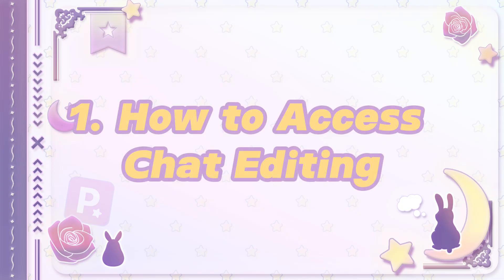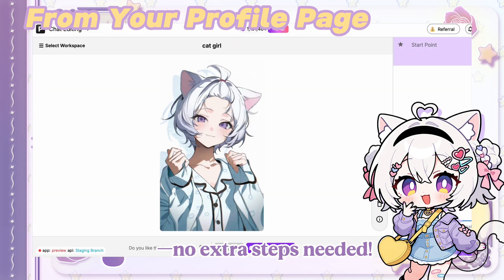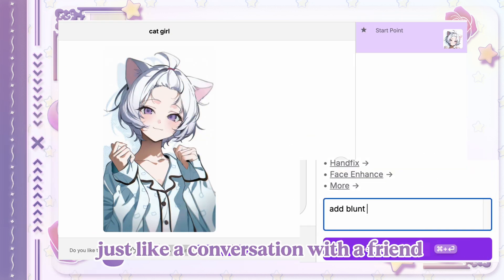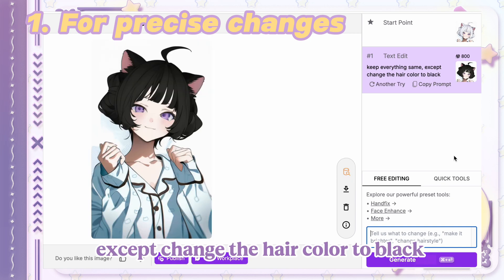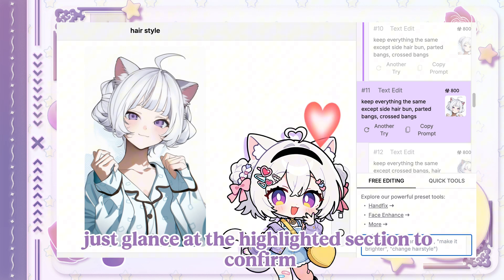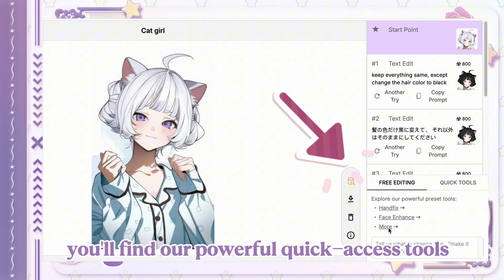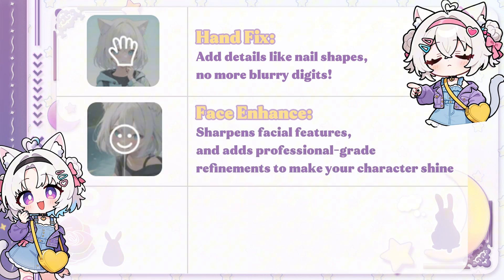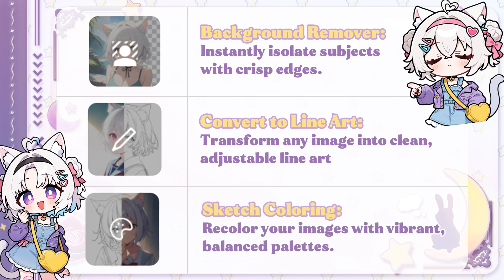Chat Editing - Dress Up Your Images with PixAI: Just type what you want!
We are excited to introduce Chat Editing, a revolutionary way to edit your images using simple text commands! Forget complex tools, just describe changes and watch your artwork evolve instantly.

How It Works:
1. Start from anywhere:
Open a new workspace or select any published artwork/history task to begin editing.
2. Type natural language requests like:
  - “Swap the background to a starry night sky”
  - “Give the character a cyberpunk jacket and glowing blue eyes”
  - “Remove the text and add a cute cat in the corner”
3. Watch the magic happen:
No complex tools—just type and see your vision come to life in real time!

Why You’ll Love It:
✨ No learning curve – Edit as easily as sending a text message
✨ Multilingual support – Type in your preferred language
✨ Full creative control – From tiny tweaks to complete makeovers